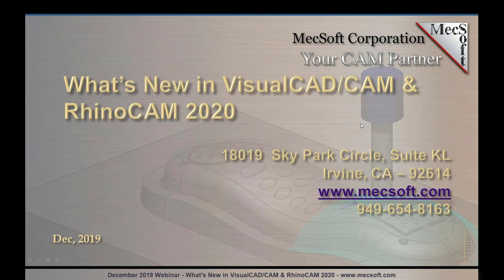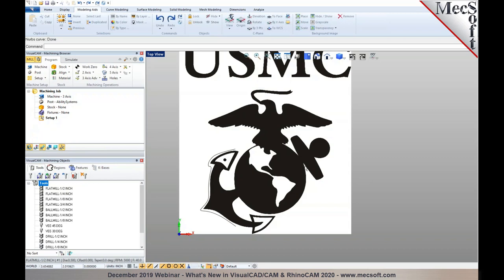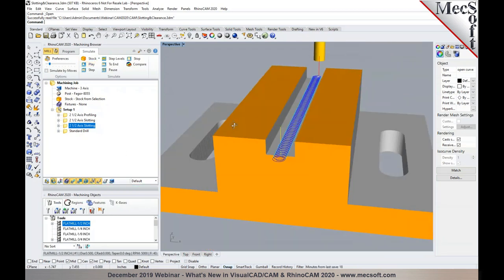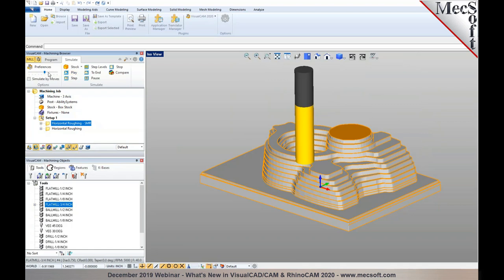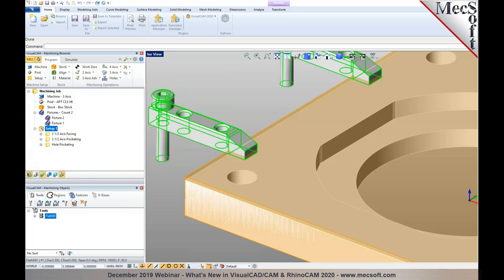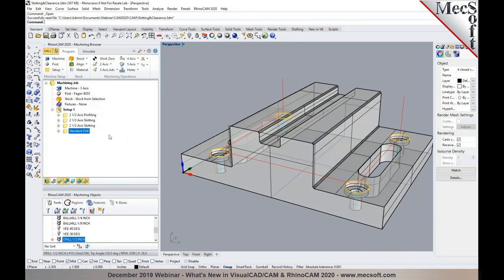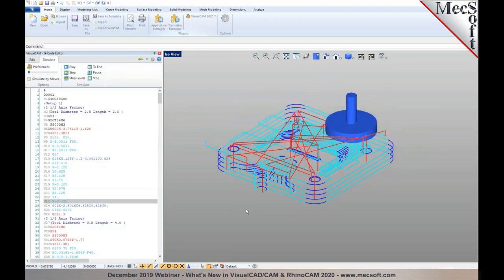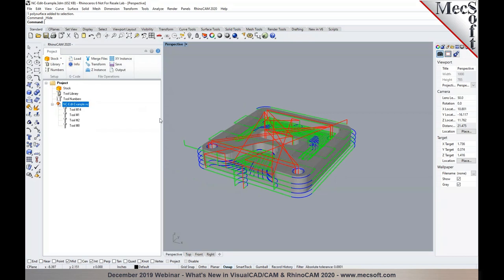Whats New in VisualCAD/CAM & RhinoCAM 2020!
Watch this exciting webinar replay to see all of the new 2020 features and new modules included in your 2020 version of VisualCAD/CAM and RhinoCAM!  Includes numerous enhancements and new modules, G-Code Editor, Profile-NEST and MILL-TURN! (Get more resources